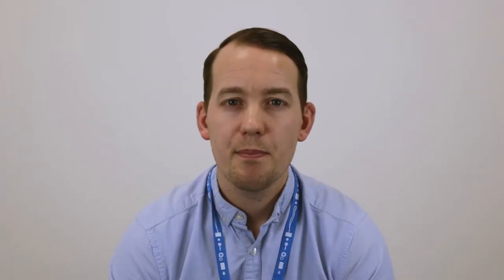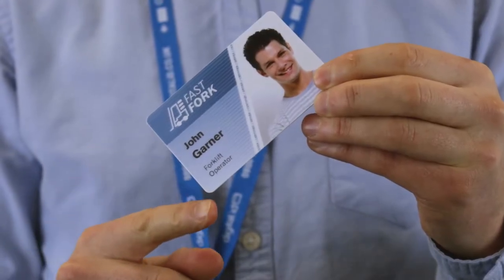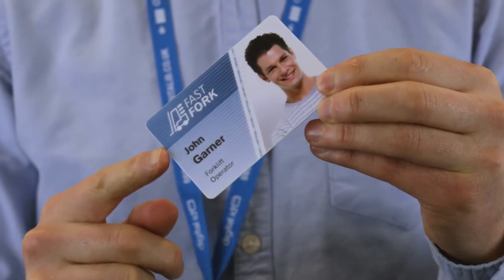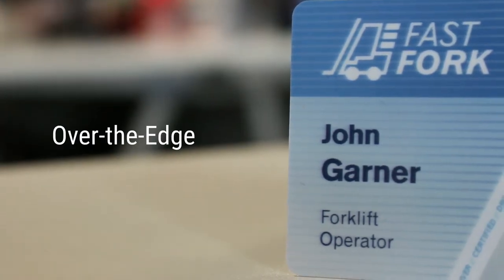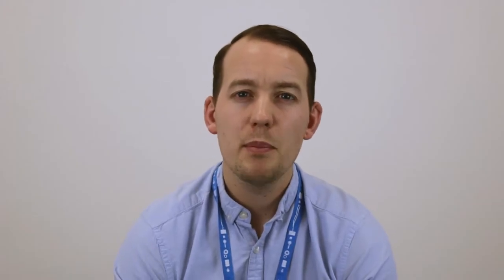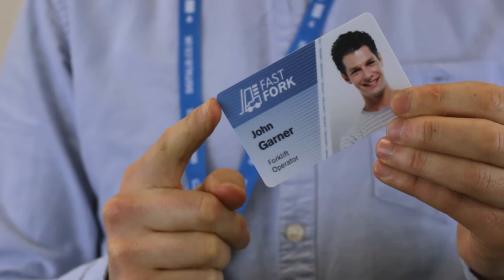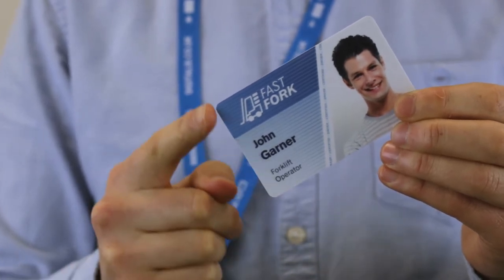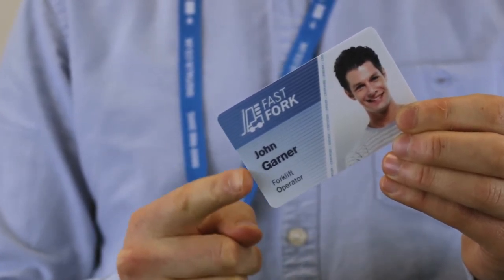Edge-to-Edge vs Over-the-Edge ID Card Printing?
Find out the differences between edge-to-edge and over-the-edge card printing. Both techniques produce slightly different cards.

Edge-to-edge card printing - 0:55
Over-the-edge card printing - 1:27